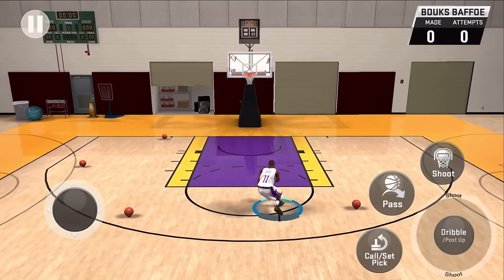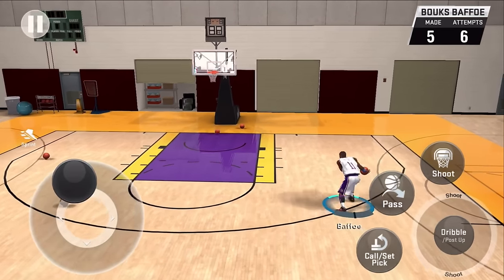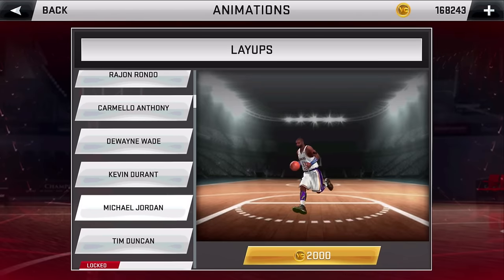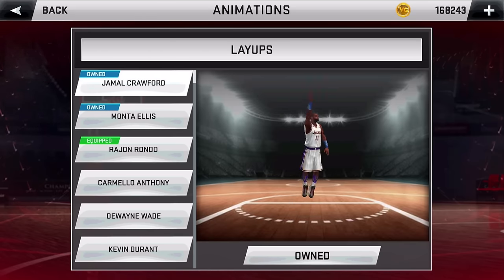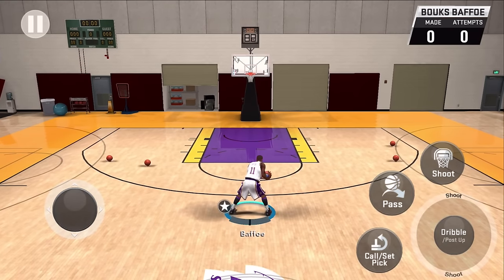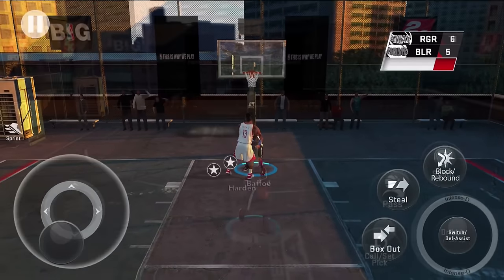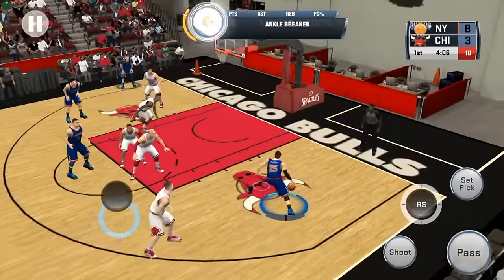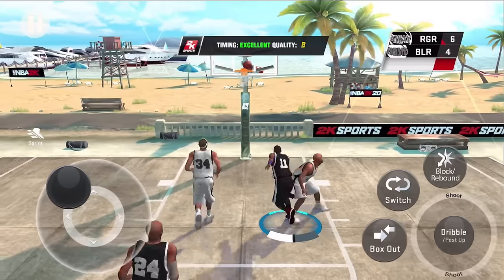How to do SIGNATURE LAYUPS in NBA 2K20 Mobile! 360 Layup, Shake N Bake & Rondo Fake!!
Drop a like for some more NBA 2K20 Mobile Tutorials!

STAY BOUKMARKED!!